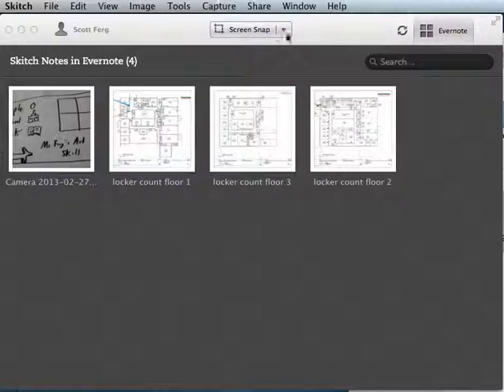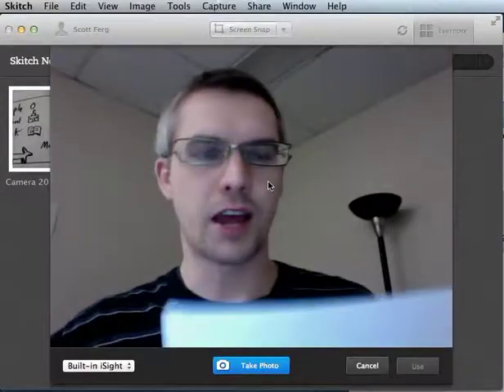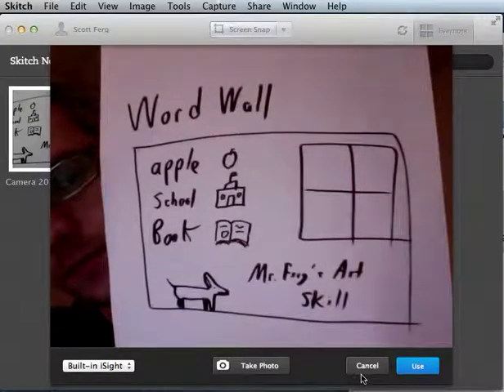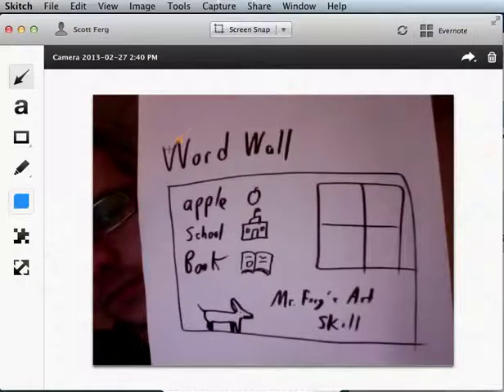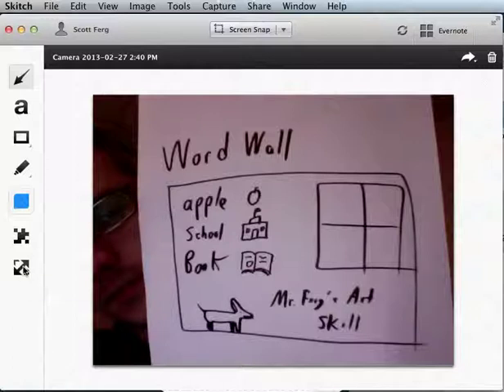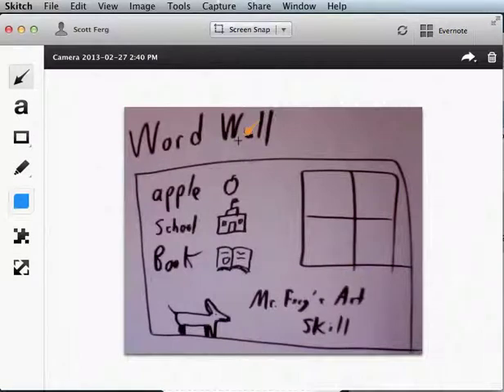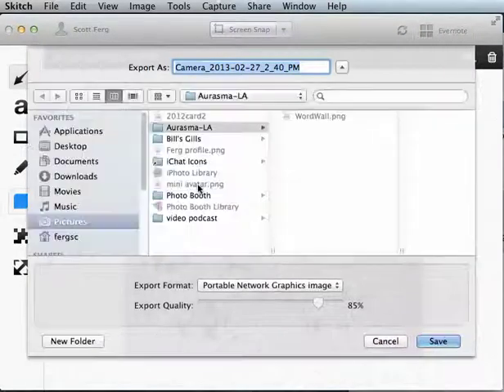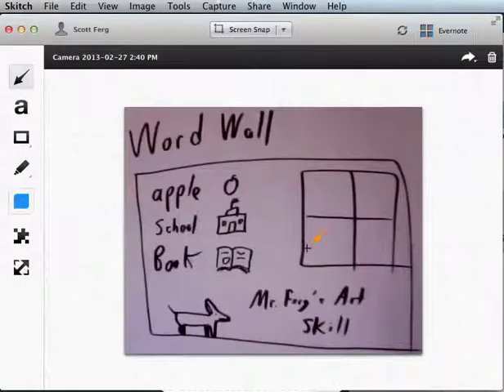How to use Skitch to take photo, and crop for Aurasma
This is a short video to teach WCS students how to take a photo, and then crop it using Skitch for our Aurasma LA project